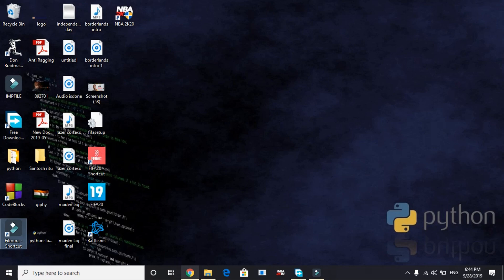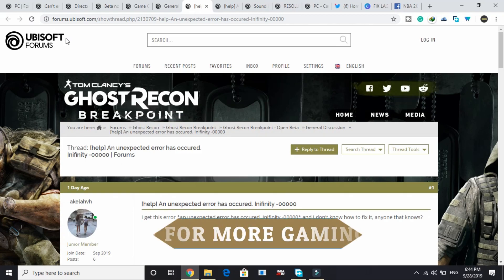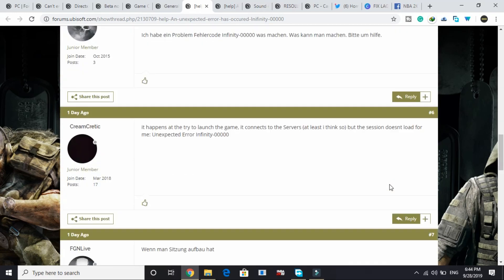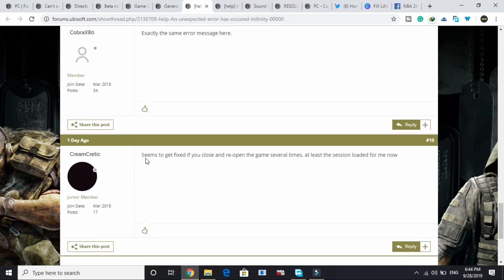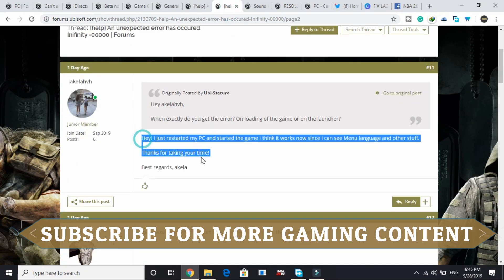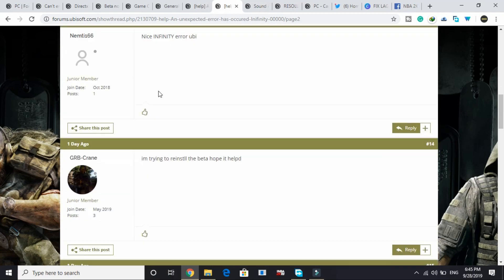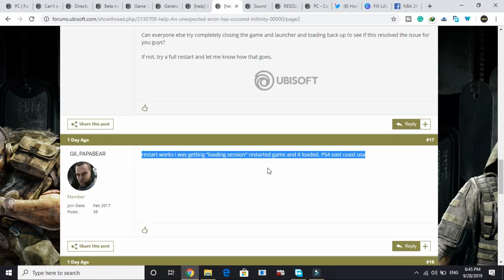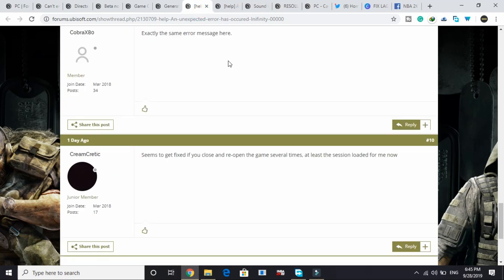Ghost Recon Breakpoint Infiniti 00000 FIXED | An Unexpected Error Has Occured.|100% Working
How To Fix Infinti 00000/ Howard 00000 Error An Unexpected Error Has Occured for the game Ghost Recon Breakpoint.